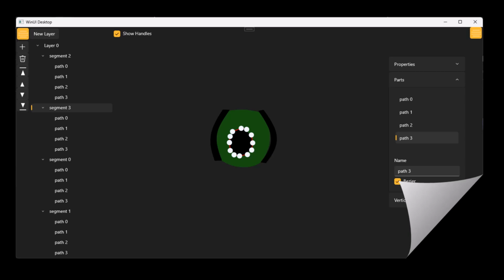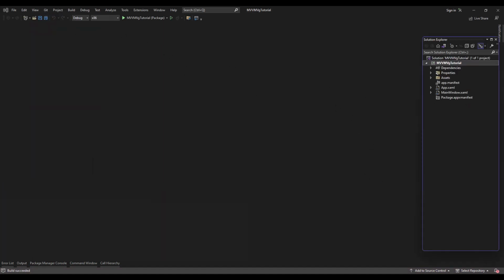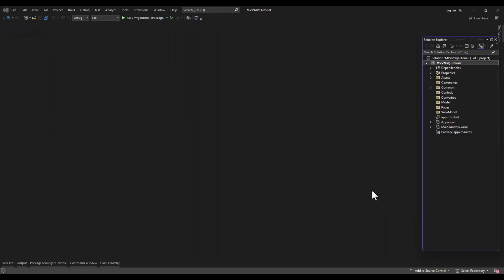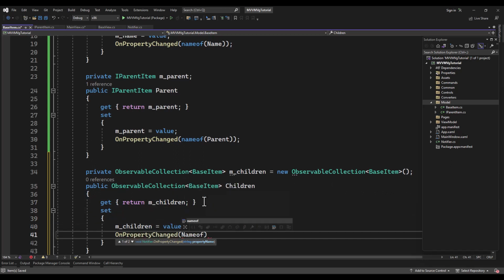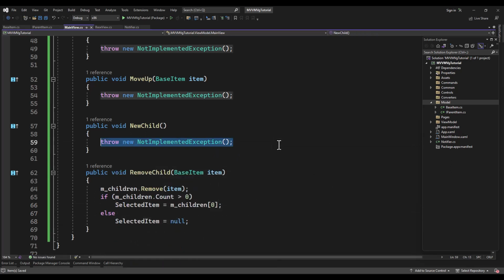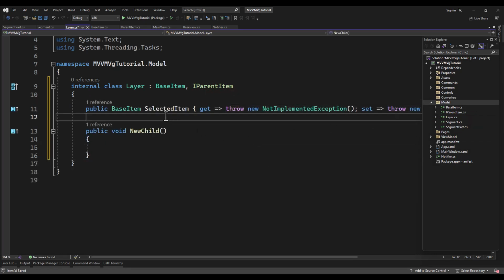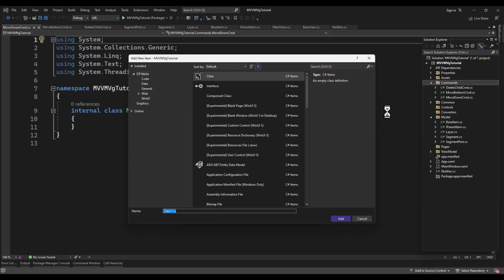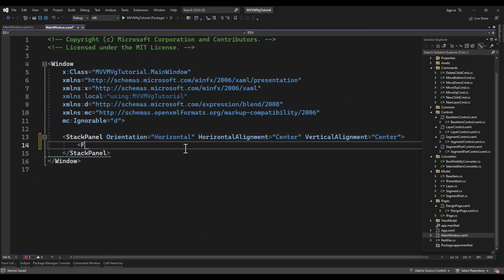Windows App SDK with Vector Graphics, the Beginning, using MVVM (Part1)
The setup up of a tutorial designed to put all of the previous control tutorials together. We are going to use WinAppSDK XAML to create a simple Vector Graphics application using MVVM (that is Model View ViewModel) design pattern. Let's get to this! We'll implement ICommand, IValueConverter, and of course INotifyPropertyChanged to support MVVM.